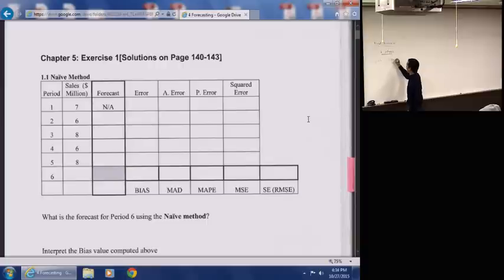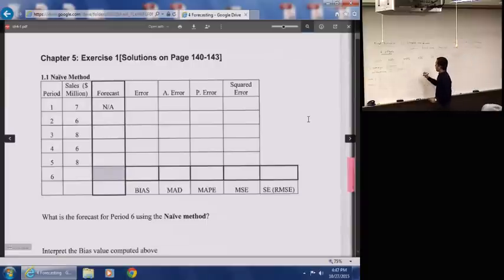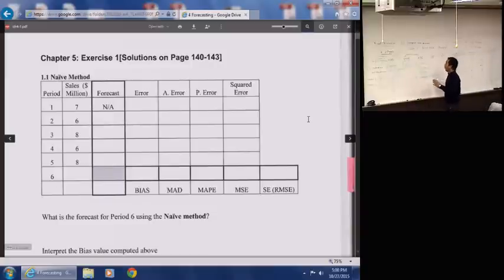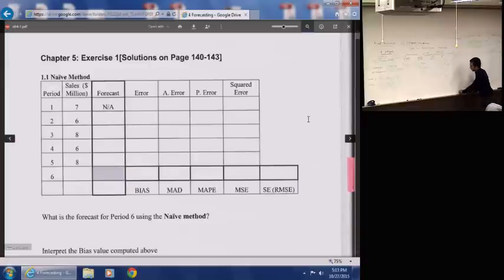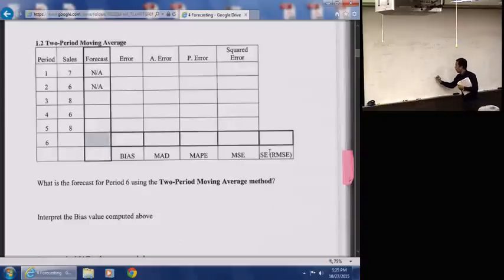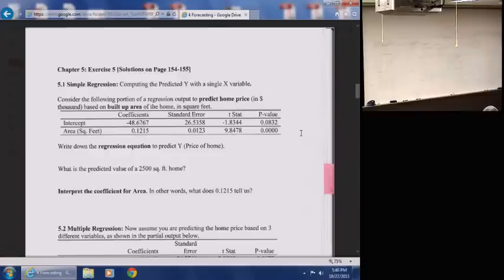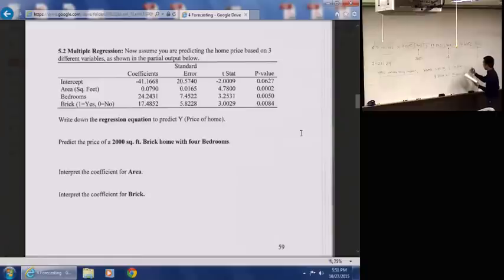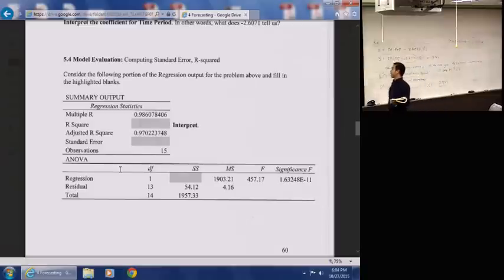MGS 3100: Time Series and Forecasting Oct 27th 2015